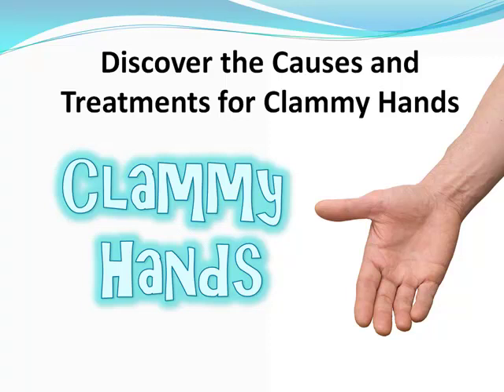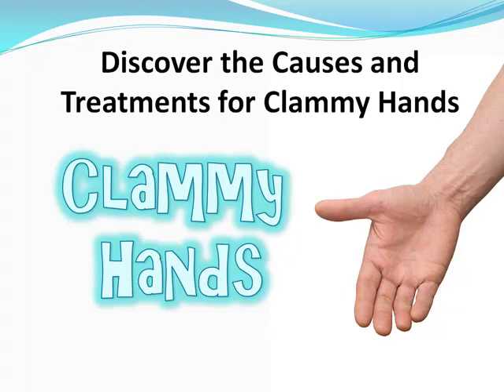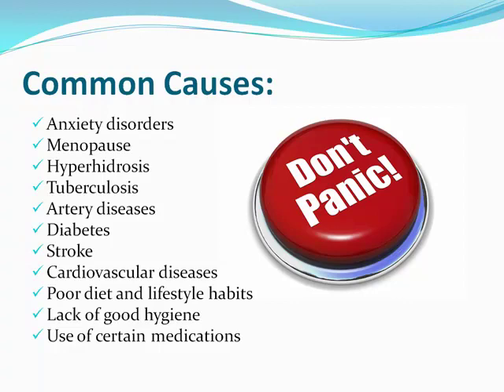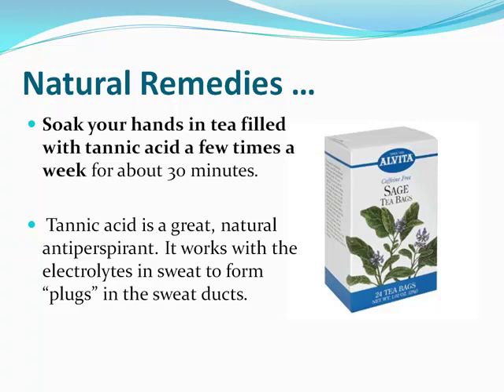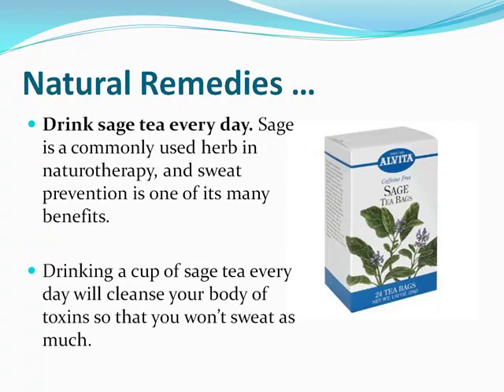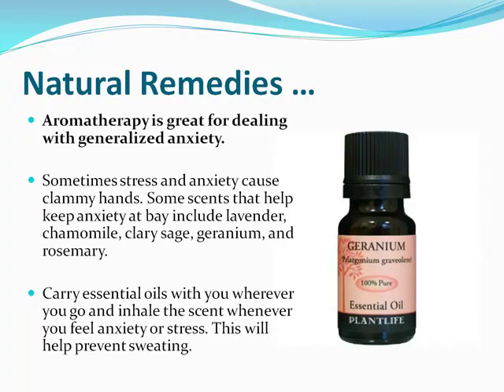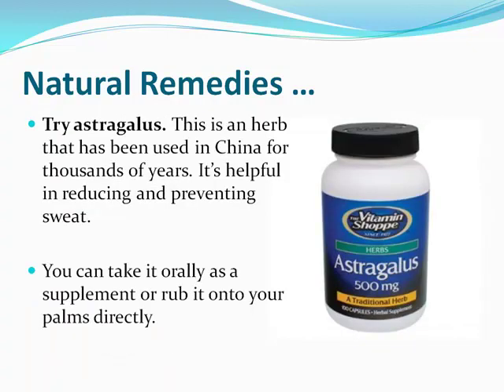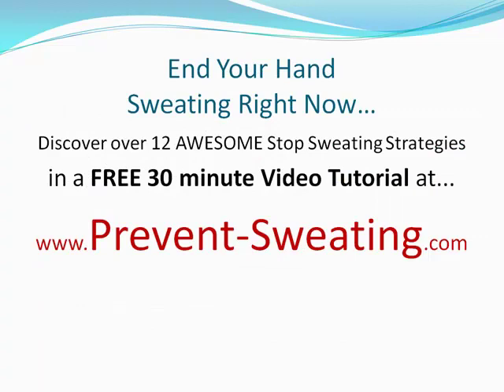Learn About the Causes and Treatments for Clammy Hands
- Do you have problems with clammy hands? Do your hands start sweating at the worst possible times, even in cold temperatures? Although this problem isn't harmful or painful, it can still cause a lot of embarrassment. It can be very aggravating for your hands to start sweating whenever you're at work, in school, hanging out with friends, shopping, etc.